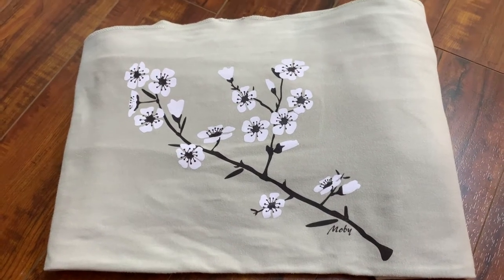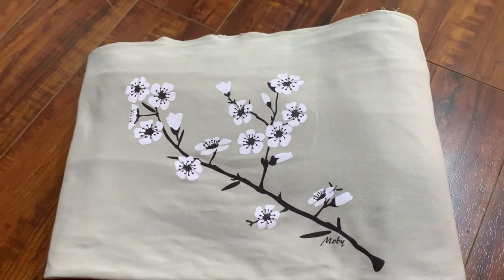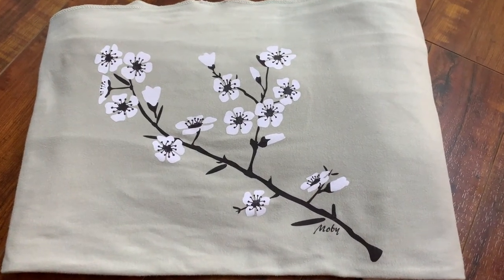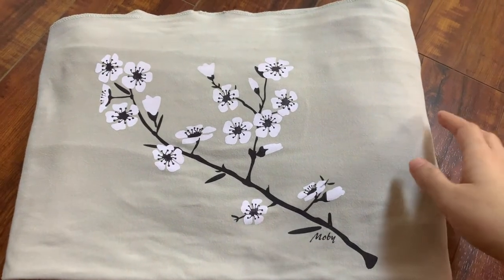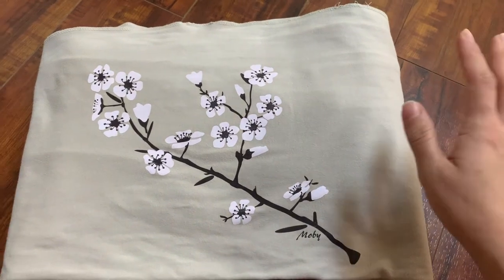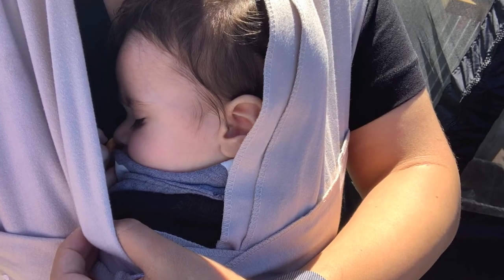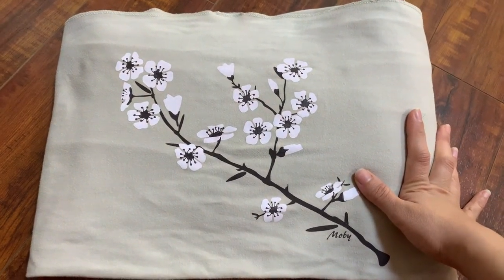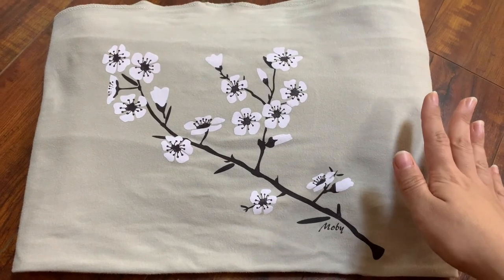Moby Wrap Cotton Baby Carrier - Baby Product Review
This is a review video of the Moby Wrap. Perfect for newborns and babies. Baby wearing is amazing experience for both baby and mommy and it's not something you can do forever, so do it while you have a little one. It's perfect for a restless baby to take a nap while you busy mom get some work done. This particular wrap is very well made and will last you through many babies.

Please watch this video to learn more about the Moby Wrap and if you have any questions about this product, please leave them in the comments section below.

Mentioned Products,
- Moby Wrap 100% Cotton Baby Carrier